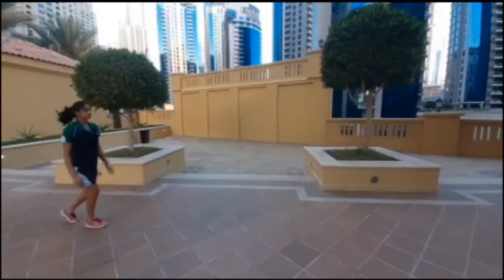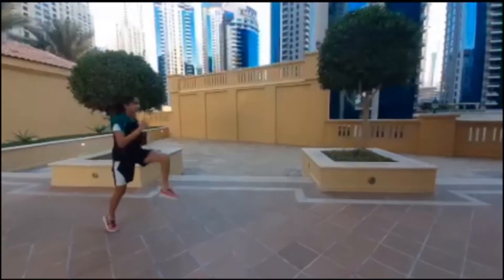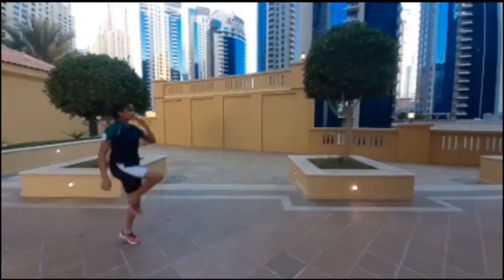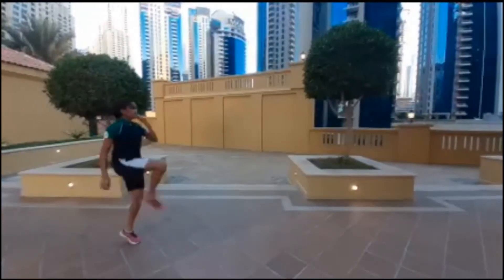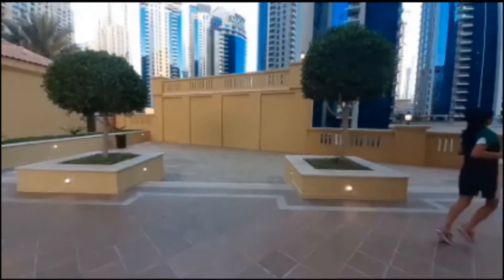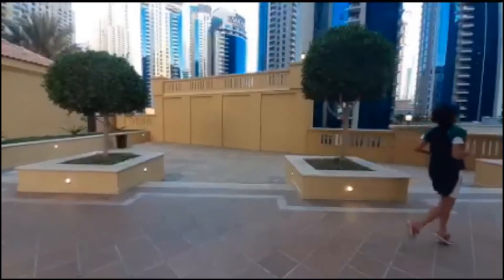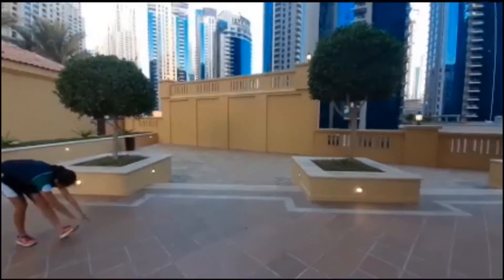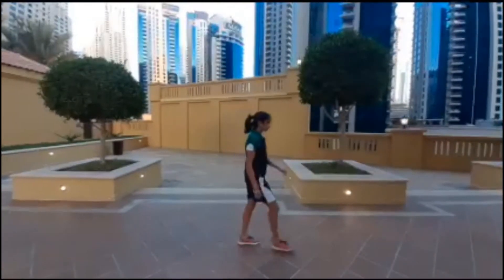Tekkers Tuesday - Week 6 - Athletics Drills